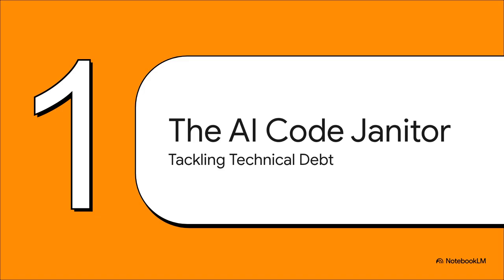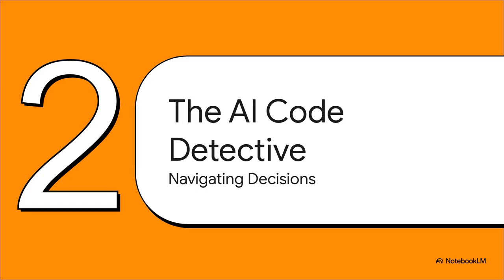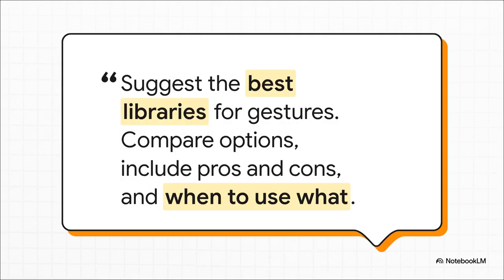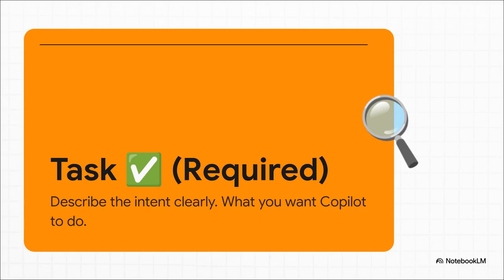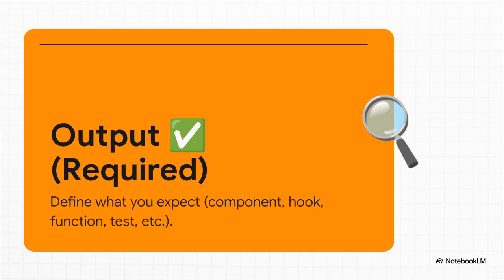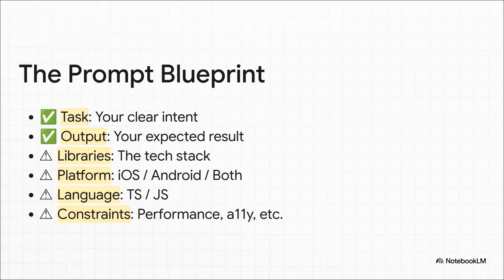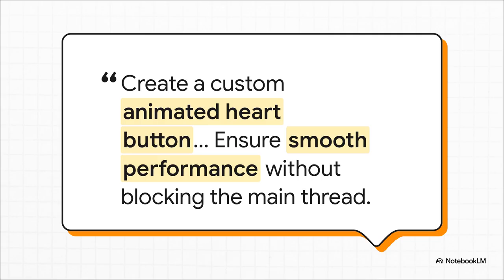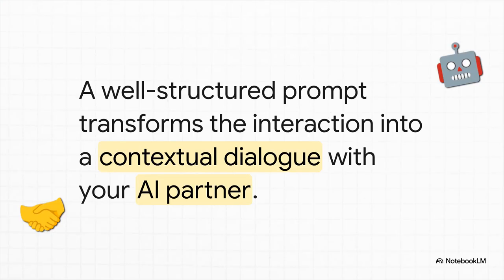04 Refactoring, Cleanup, Research Prompts - Master in Prompt Writing for React Native